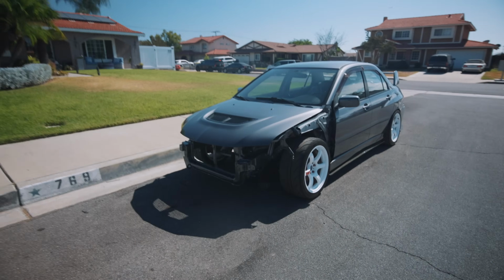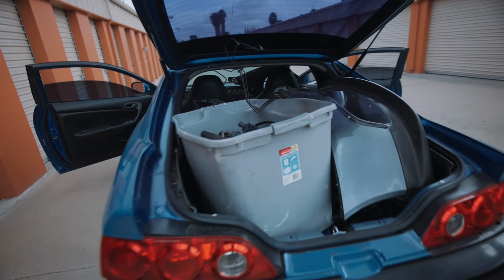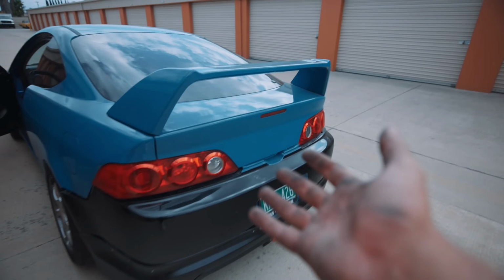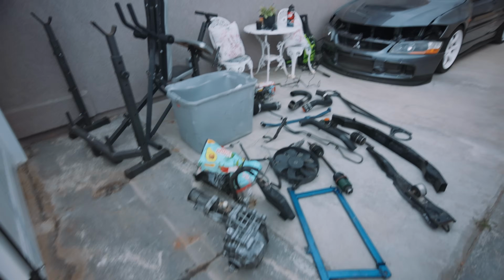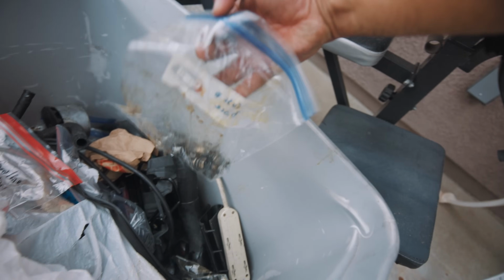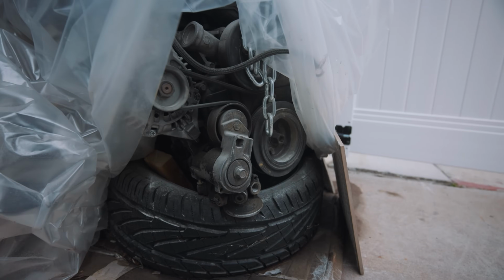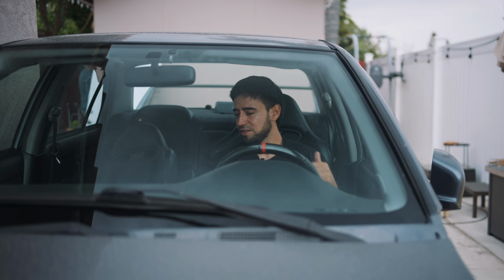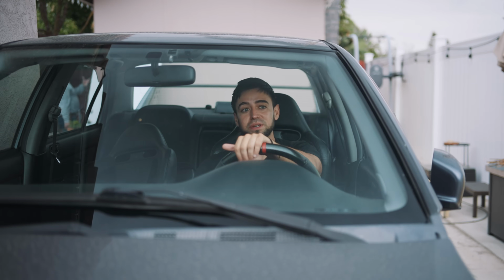Taking DELIVERY of my Mitsubishi Evolution 9! | Road to 550WHP ep.8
Taking delivery of my 2006 Mitsubishi Evo IX! After having the engine bay painted at horns collision out in Long Beach California, the Evo is back home and ready for its forward facing setup on a precision 5858 turbo with supporting mods and e85!

My Camera Gear 📸 & Mitsubishi Car Parts 🔧

Mitsubishi Eclipse
Mitsubishi Evo
Mitsubishi 3000gt vr4